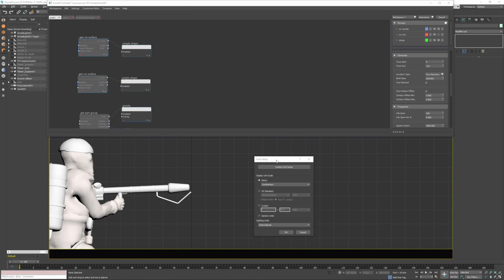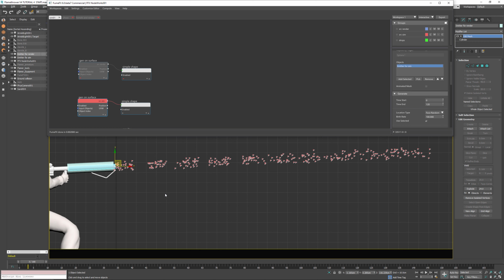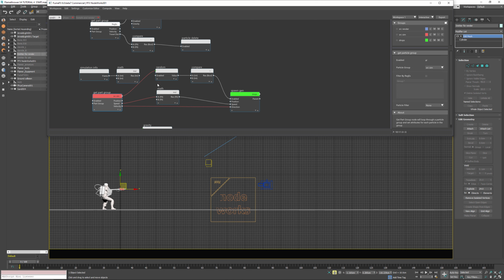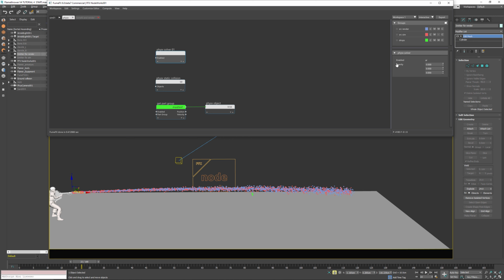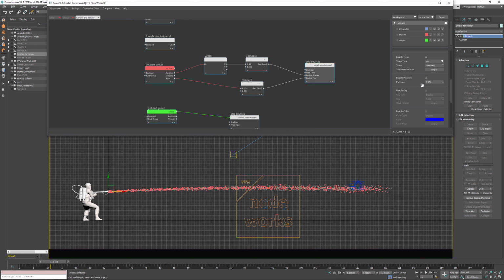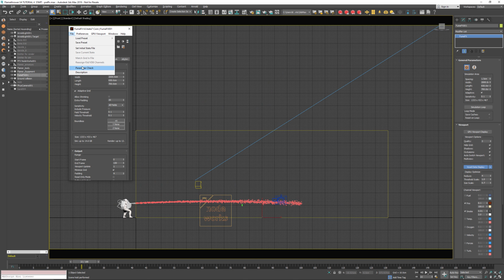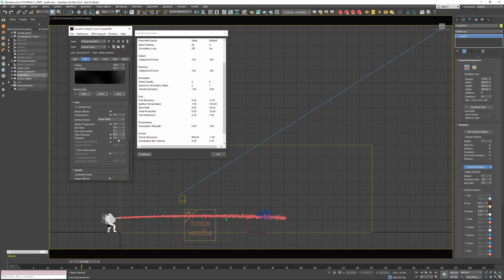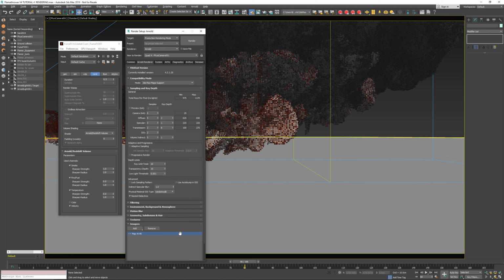FumeFX Flamethrower 3ds max Tutorial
This *FumeFX 6* for 3ds max tutorial guides you through the process of creating a flamethrower simulation by using the NodeWorks particles and FumeFX sources. We will also show you how to setup the FumeFX simulation parameters in order to achieve napalm burn with nice rolling motion and expanding billowing smoke. At the end of the tutorial we will explain the effect of Arnold renderer's Volumetric Ray Depth parameter on the final image and render time

Topics:
- NodeWorks articles
- PhysX collisions
- FumeFX fire and smoke simulation
- Arnold rendering and volume ray depth

NOTE: Simple Shape node - set shape to Instance.